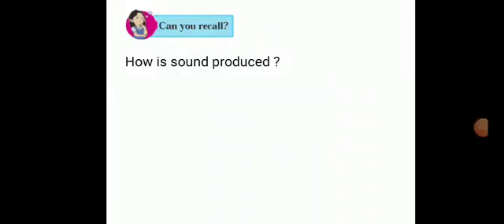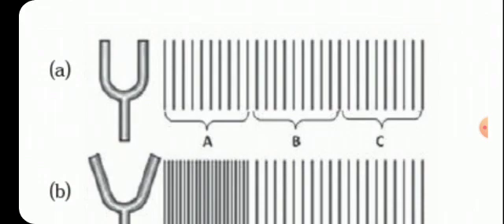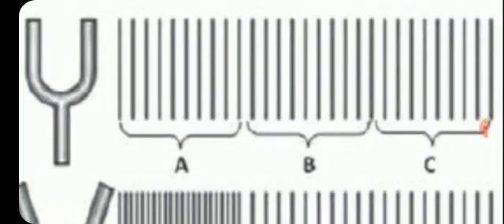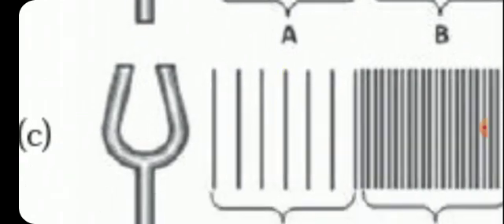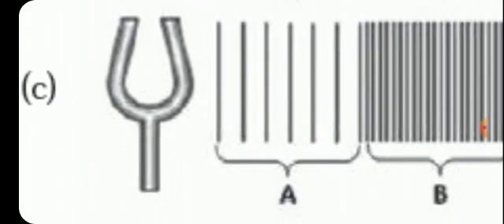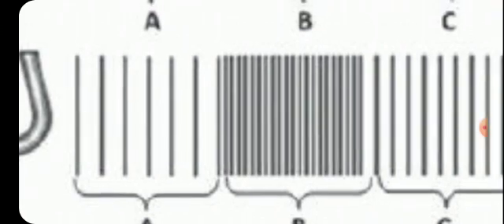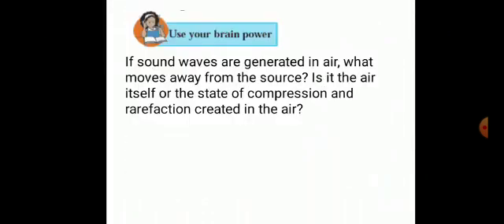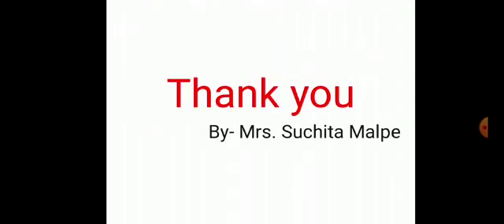Science std8 18 feb 2